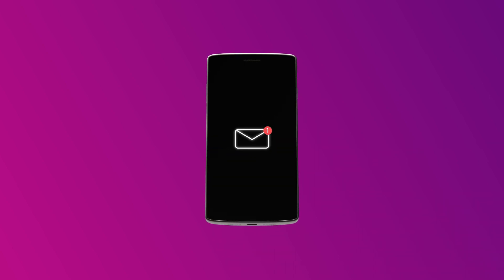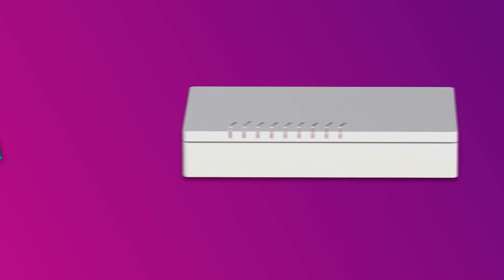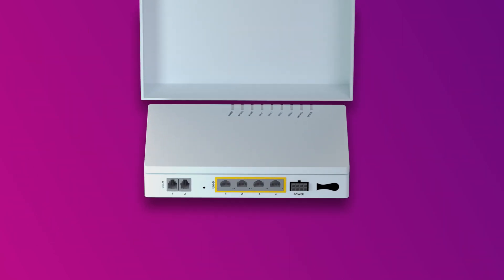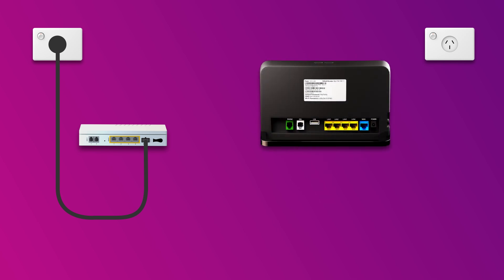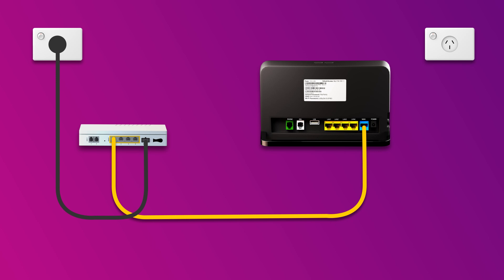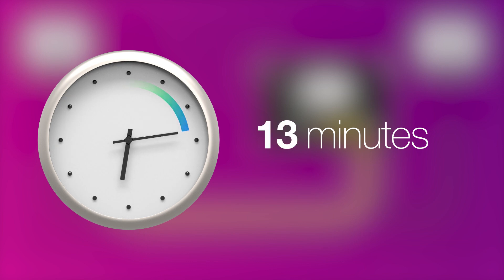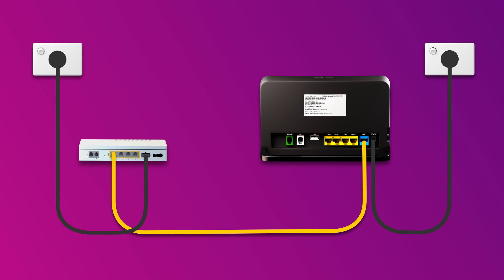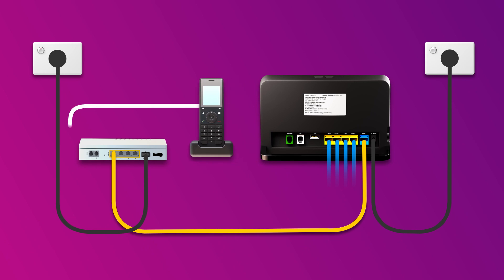Set up TPG nbn FTTP on VX220-G2V Modem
How to set up your TPG nbn FTTP connection using a TP-Link VX220-G2V Modem.

IMPORTANT: After 15 May 2024, you should plug your handset into the modem's green Phone port.